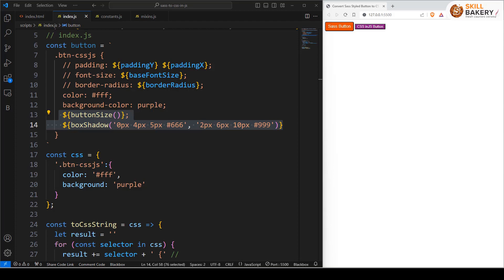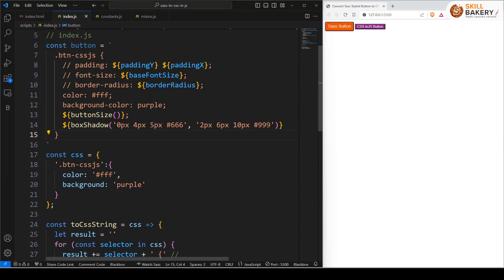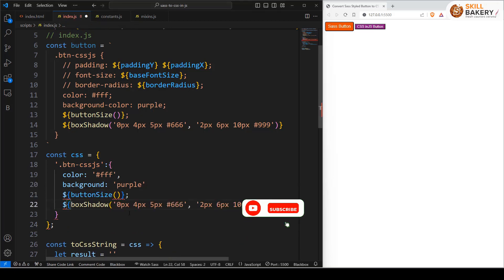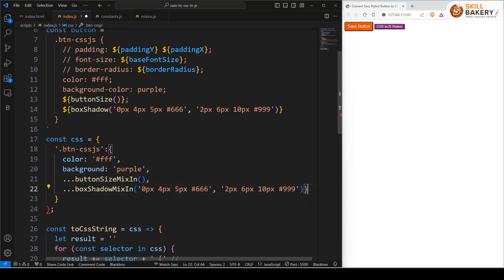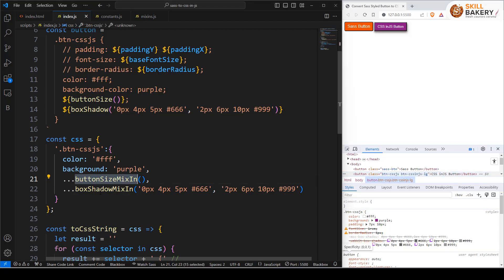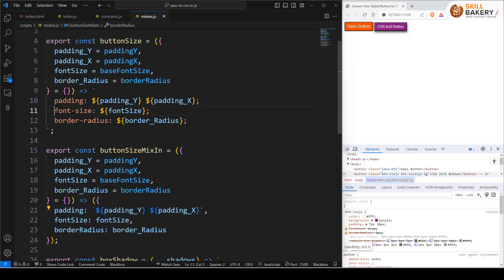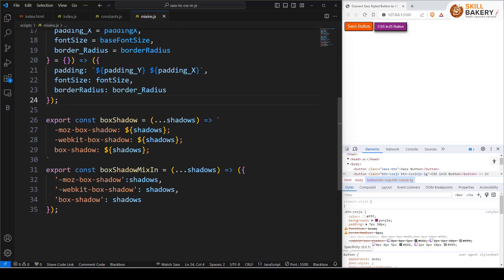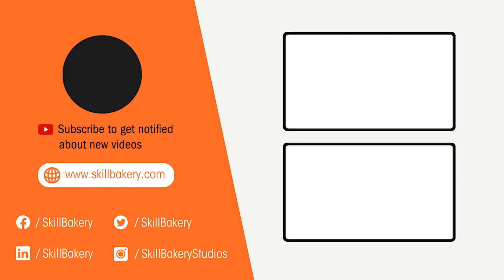Web Developers : Applying Style Objects with JavaScript's Spread Operator in CSS-in-JS Mixins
Welcome to SkillBakery Studio!

In this cutting-edge tutorial for web developers, we'll explore the powerful technique of applying style objects with JavaScript's spread operator in CSS-in-JS mixins. Unlock a new level of flexibility and efficiency in your styling workflow by leveraging the dynamic capabilities of the spread operator. Join us to learn how to seamlessly integrate style objects, enhance modularity with mixins, and apply dynamic styles using JavaScript's spread operator in CSS-in-JS.

Video Topics:

Harnessing the Power of JavaScript's Spread Operator in Styling
Applying Style Objects in CSS-in-JS Mixins
Enhancing Modularity with Dynamic Styles
Real-world Examples: Dynamic Styling with Spread Operator
Best Practices for Efficient Use of Spread Operator in CSS-in-JS

Whether you're a seasoned web developer or a coding enthusiast ready to master advanced styling techniques, this tutorial is tailored to empower you with the knowledge of applying style objects with JavaScript's spread operator in CSS-in-JS mixins.

Explore more of our web development tutorials and creative insights in our playlists.

Thank you for being part of our community! Let's continue to explore and master the art of web development together.